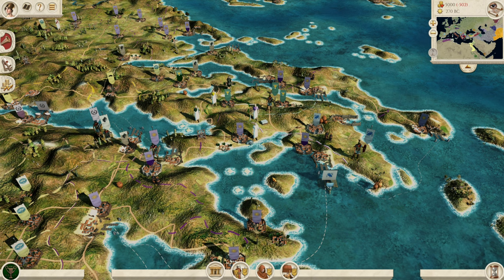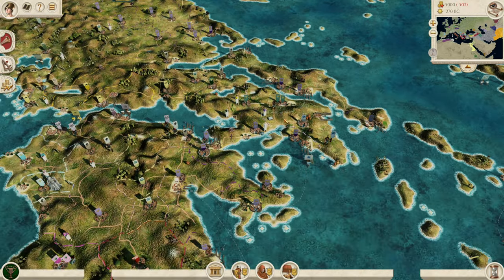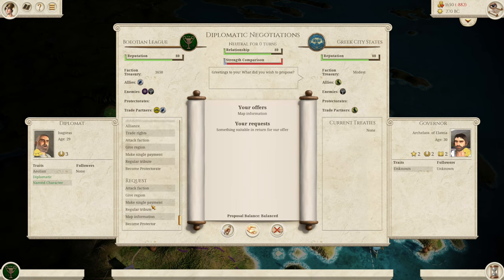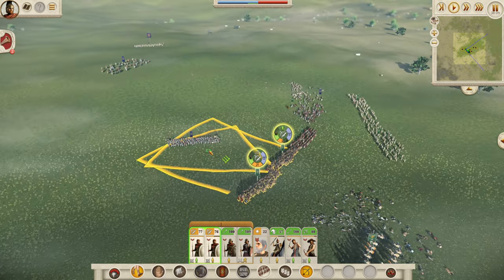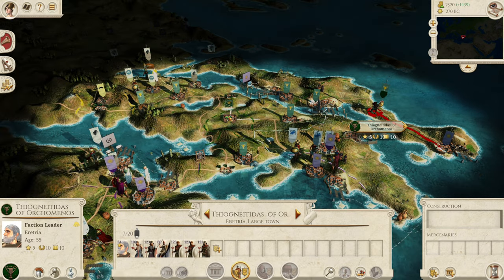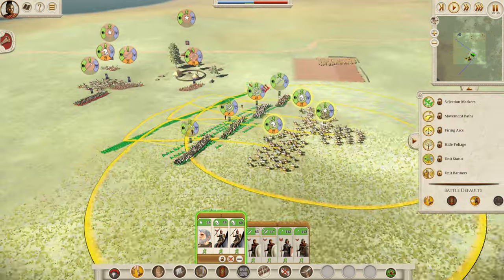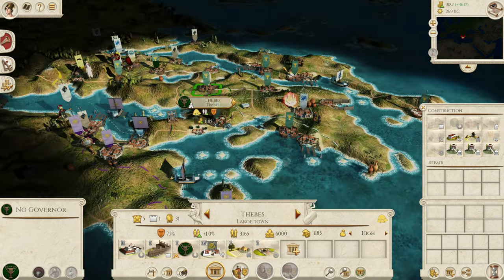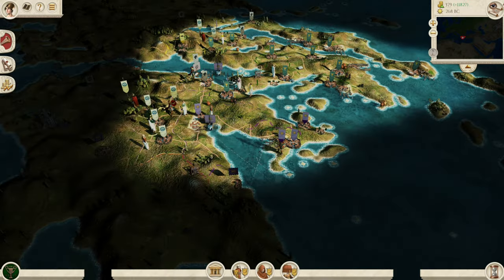HOW TO TAKE ON MACEDON? - BOEOTIAN LEAGUE Complete FACTION GUIDE in RTR Imperium Surrectum v0.6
In today's video, we are continuing our faction guides for RTR Imperium Surrectum v0.6 with the Boeotian League. A faction thats surrounded by stronger powers at the start of the game. However, you can take on Macedon early and become a nice little Kingdom very quickly in the game.

My Difficulty Rating; 3.5/5

In this version you will find, among many other things:

32 Playable factions, including 11 brand new ones: Baktria, Epeiros, Achaian League, Aitolian League, Athens, Syracuse, Rhodes, Massalia, Kyrene, Boiotian League & the Saka!
A brand new recruitment system focusing on homeland and development: your homelands start off with easier recruitment options, but as you expand and build annexation, you must now build up your barracks, stables and ranges to access their respective units. This is a WIP and not final.

00:00 Boeotian History and Position
1:05 Today's Video
1:35 Faction Overview
2:30 The Strengths of Boeotia
3:40 The Weaknesses of Boeotia
4:45 The Unit Roster
8:55 The Building Roster
10:15 Starting Moves and Gameplay (How to take on Macedon)
16:00 Attacking the Antigonids
17:10 Using Our Money
19:50 Taking Megara
20:20 Moulding Ourselves on our RNG
22:10 Taking Two Cities in One!
31:15 Squaring off Evia
36:20 KEY TIP: Ignore the Rebels!
39:00 Evia is Ours
40:10 Another Draw out Battle
46:55 Betraying our Allies...
55:00 Back to the Antigonids
58:30 Next Moves
1:00:00 Faction Difficulty
1:01:00 Subscribe, Like and Comment!

Modern Features
ROME REMASTERED includes a host of modern features and improvements to existing mechanics. The in-game camera has been enhanced, including map rotation and wider zoom level in Campaign mode.